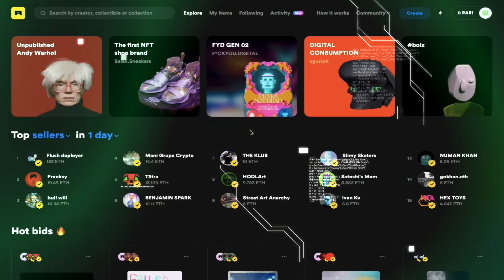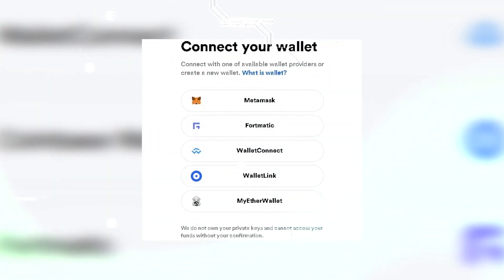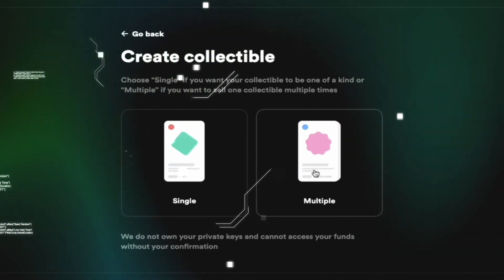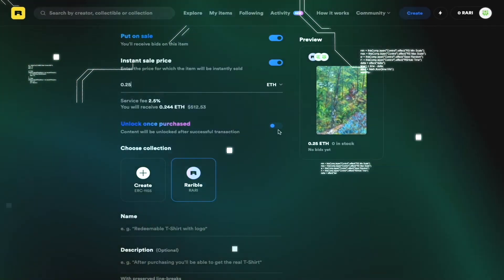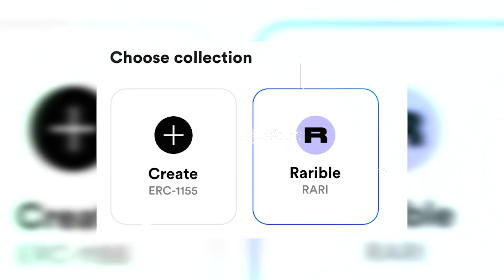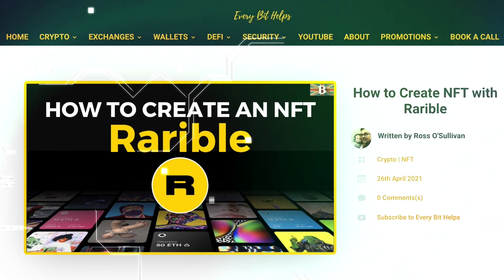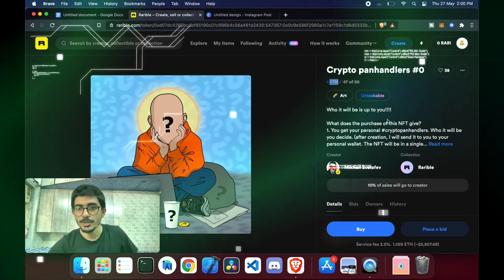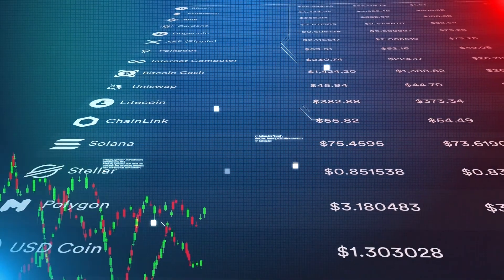How To Create, Buy and Sell NFTs on Rarible (Step-by-Step Guide 2021)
✔HEY GUYS,IN THIS VIDEO I've SHOW You How To Create, Buy and Sell NFTs on Rarible (Step-by-Step Guide 2021)
In today's video, we will be talking about How To Create, Buy, and Sell NFTs on Rarible. So, you have a basket of NFTs, or want to know how to create nft, but are sitting all confused and have no idea what to do with it. Or, you are trying to wrap your head around what an NFT is all about and what all you can do with it. Either way, that tad bit of confusion isn’t really your fault. The crypto world is still new and just as we started dealing with crypto coins, in came the crypto tokens. It was bound to become confusing at some point or the other. But that is what we are here for, you know, to make sure that you guys know what you are doing once you watch this video to the very end.
Do watch this video till the end and don't forget to subscribe to our channel for amazing videos like this, and don't forget to subscribe to our channel for more amazing content like this!

Want more information on cryptocurrency? We focus our content around crypto news, dogecoin, cryptocurrency trading, and NFTs.

 Check the other videos below!